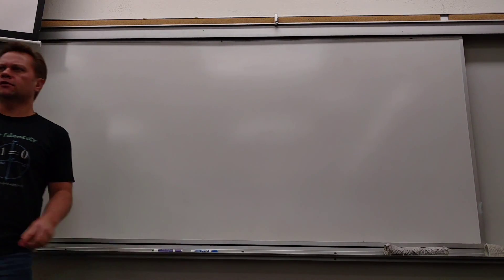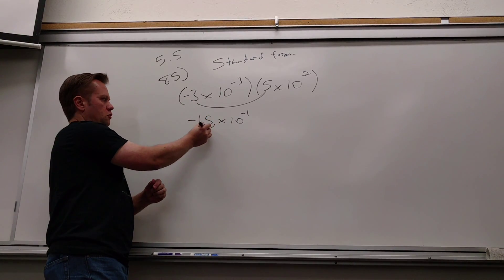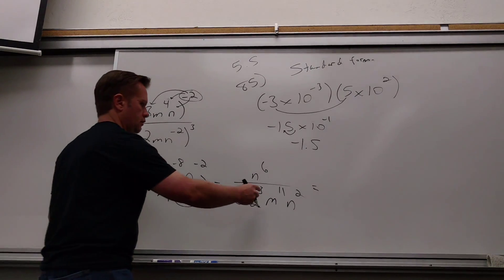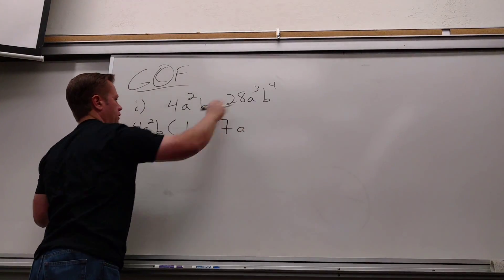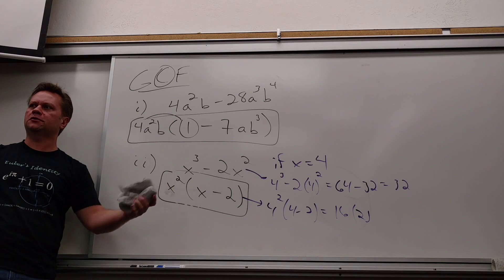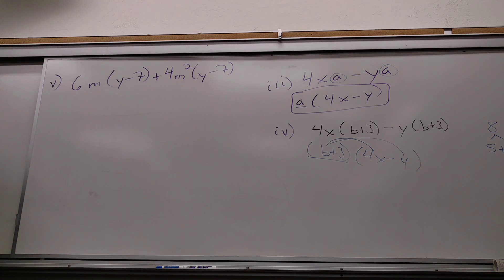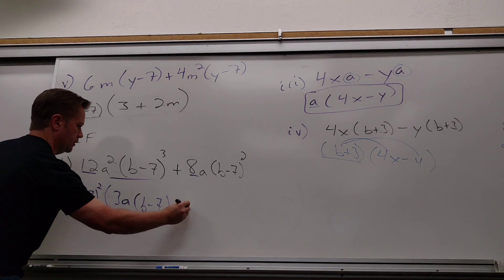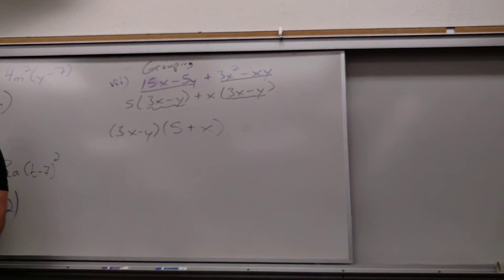Math 90, Mar 31 Lecture, Part 1 of 2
Sec 5.1,5.2